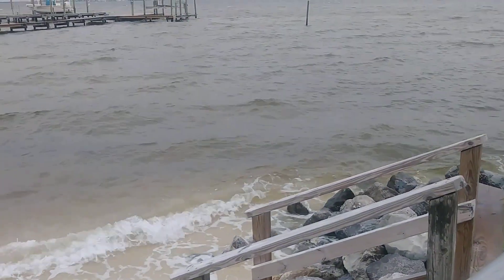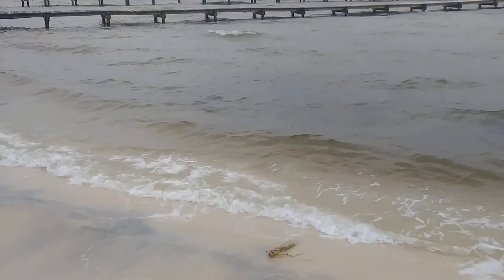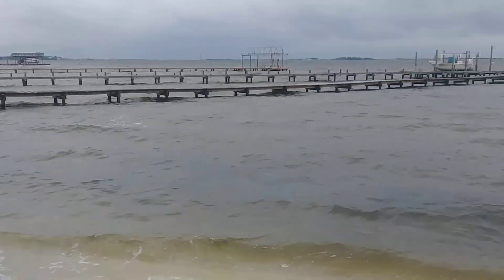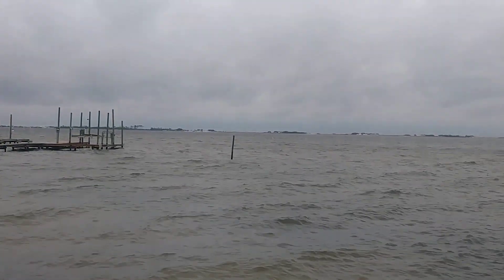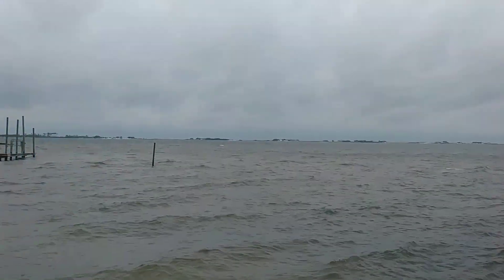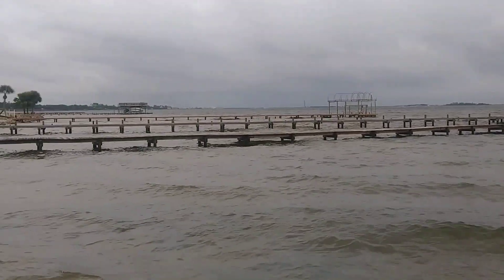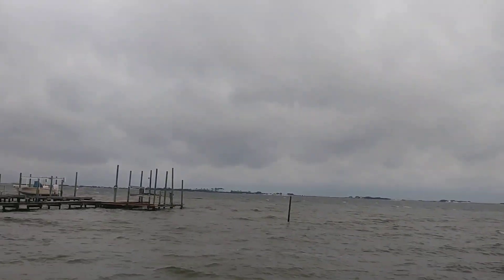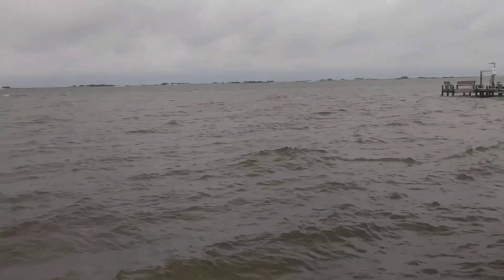9 AM Navarre FL September 4 2018 Hurricane Gordon